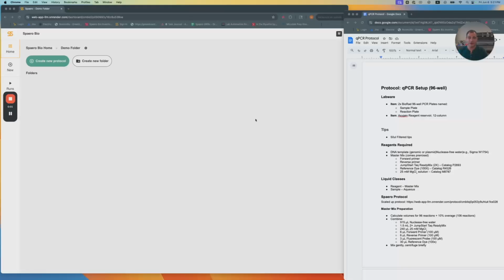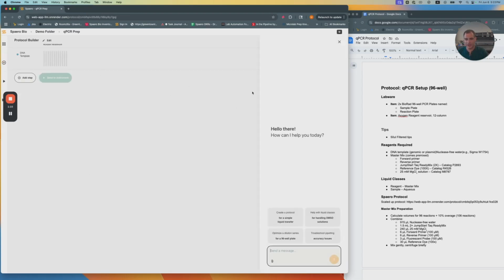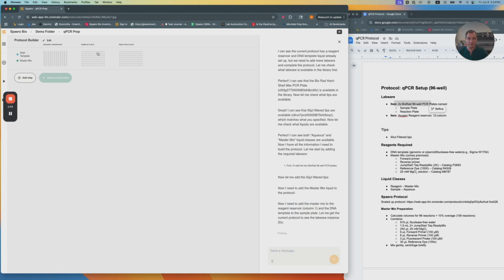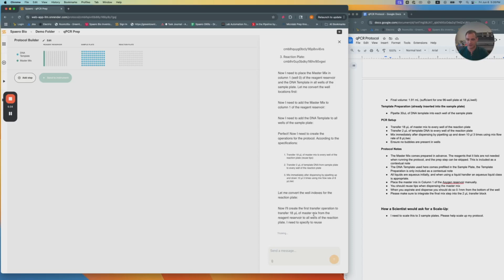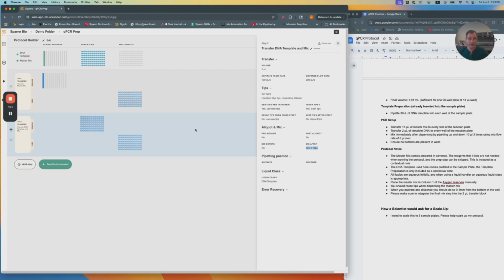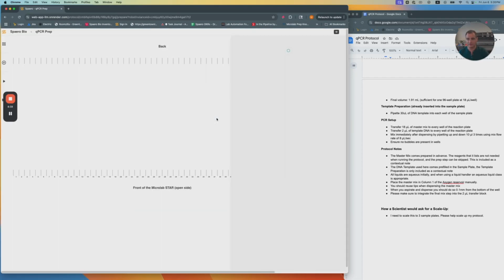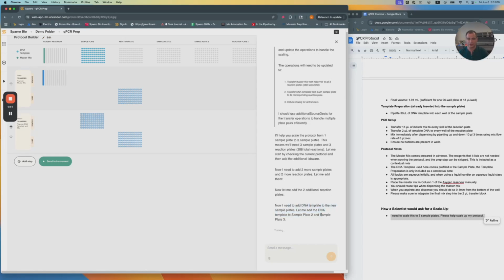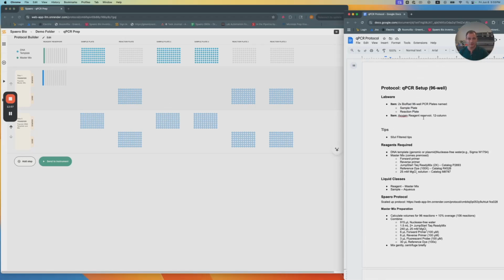Spaero Agent Demo